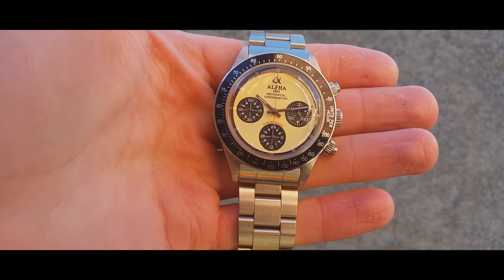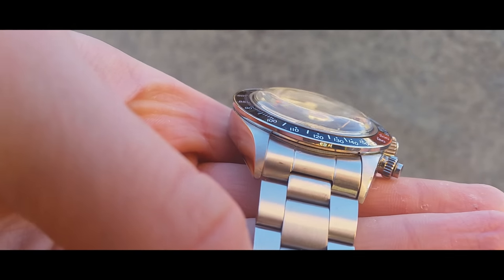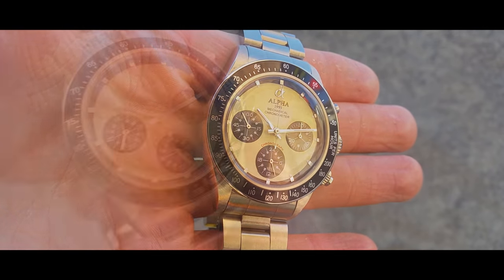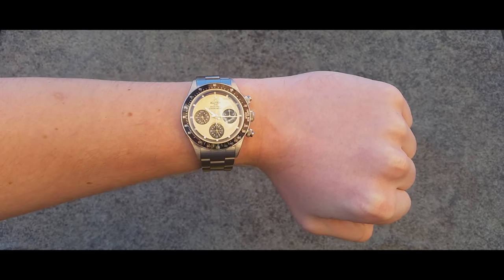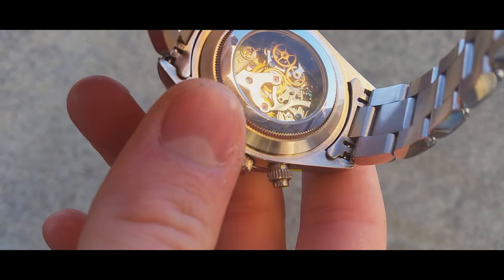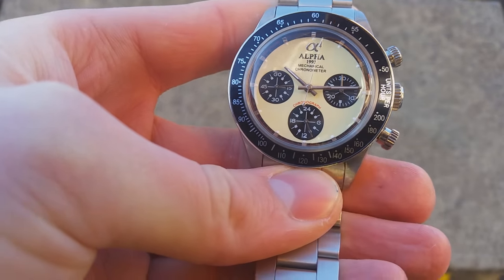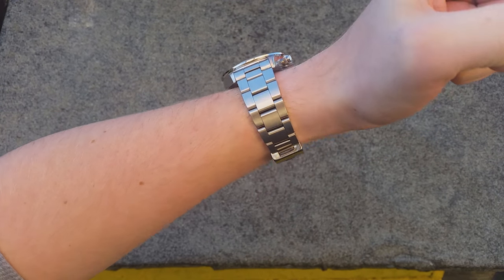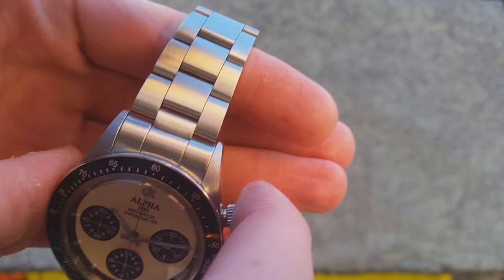In Depth Review || Alpha Daytona Paul Newman || A Terribly Good Watch?!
This is my full in-depth review of the Alpha Daytona Paul Newman, the homage to the famous Rolex 6241 Paul Newman! Hope you enjoy the new style I brought to this video for the review, let me know if you prefer it to my usual review styles!